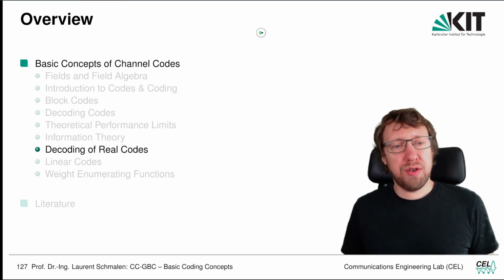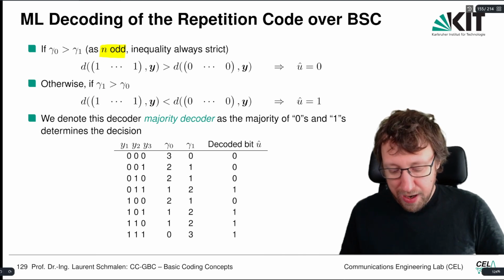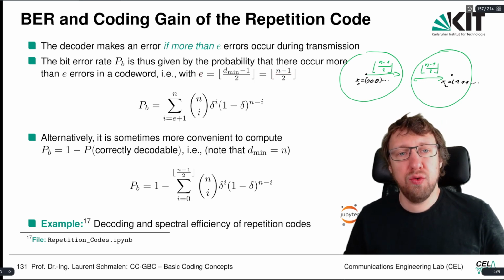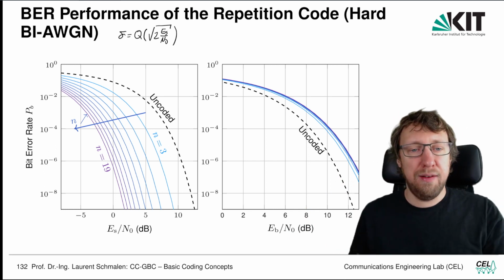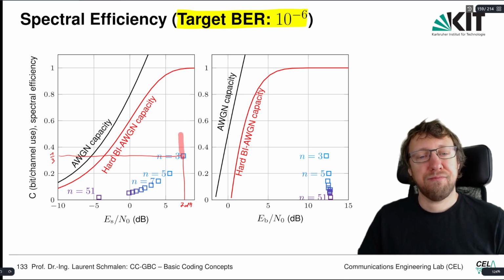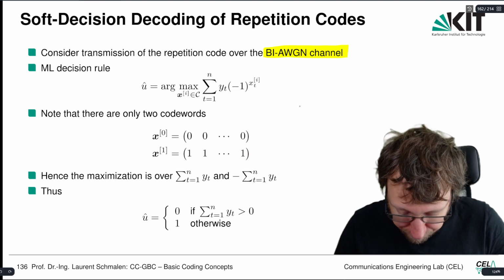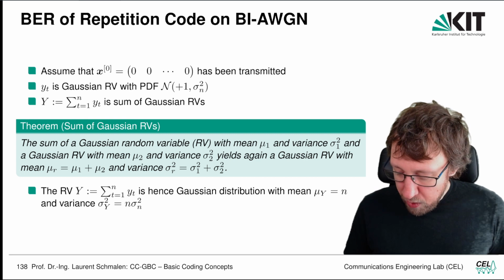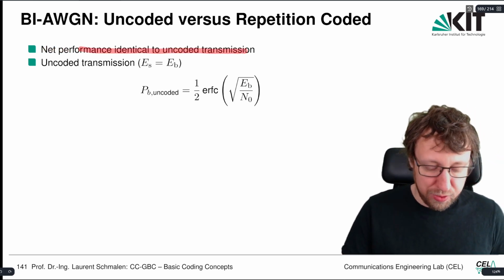Lecture "Channel Coding: Graph-based Codes", Chapter 2, Vid. 9, "Decoding of Some Codes"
Twelveth video of the online lecture "Channel Coding: Graph-based Codes" that was taught as an elective course in the winter term 2021/2022 at Karlsruhe Institute of Technology (KIT) in Karlsruhe, Germany  in the curriculum of the M.Sc. course "Electrical Engineering & Information Technology".

Chapter 2, Video 9, "Decoding of Some Codes"

See  @KIT Karlsruher Institut für Technologie  for details about KIT in general.